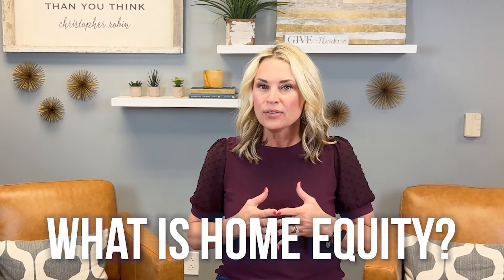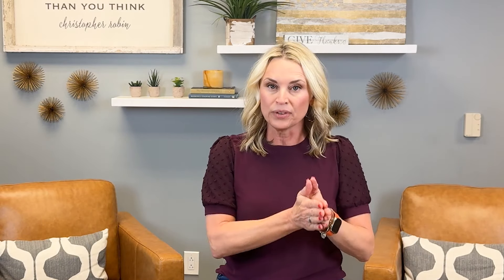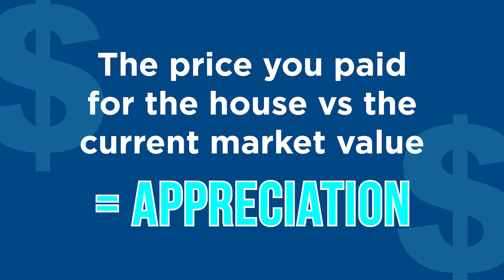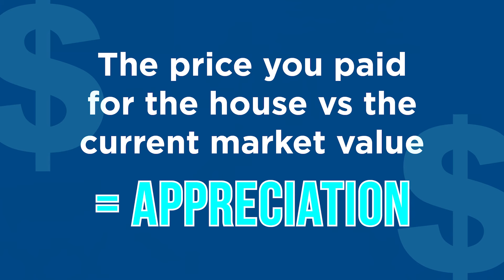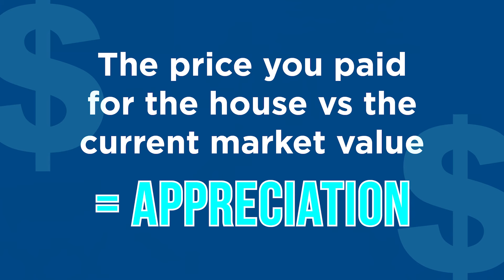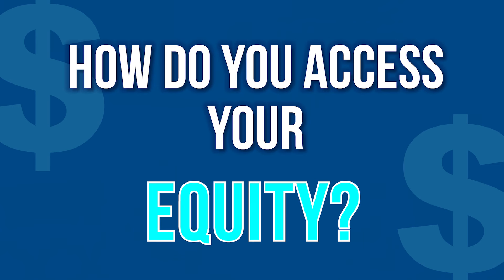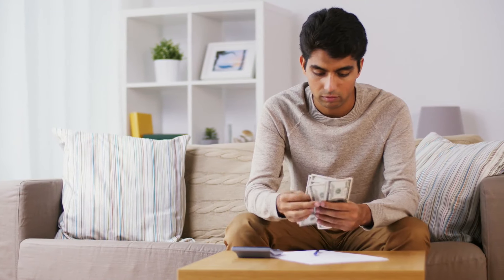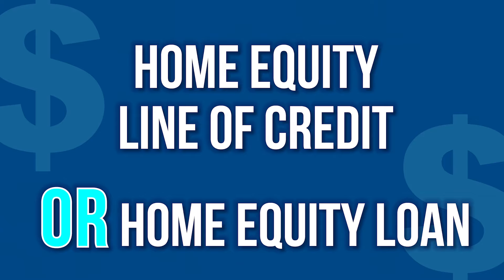How to Use Home Equity to Buy a Second Home or Investment Property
Want to turn your home equity into an investment or second home opportunity? In this video, I'll show you how to use your home equity to buy a second home or investment property—step by step!

Interested in learning more about a Cash-Out Refinance Option? ➡️ Schedule a FREE Personalized Mortgage Consultation 📞 with a Kelly Zitlow Group team member today!

We lend in 45 states + Washington D.C. Our mission is to provide honest, well-communicated, and knowledge-based lending experiences to all those we serve. Let's chat and see if we can help you achieve the dream of homeownership.

KELLY ZITLOW, NMLS 164330
Sr. Mortgage Advisor

Kelly Zitlow is a Sr. Mortgage Advisor with Cornerstone Home Lending, a Division of Cornerstone Capital Bank, SSB.

Cornerstone Home Lending, a Division of Cornerstone Capital Bank, SSB. Cornerstone Capital Bank, SSB. Member FDIC. NMLS ID# 2258 | Equal Housing Lender | 14635 N Kierland Blvd Ste 140, Scottsdale, AZ 85254